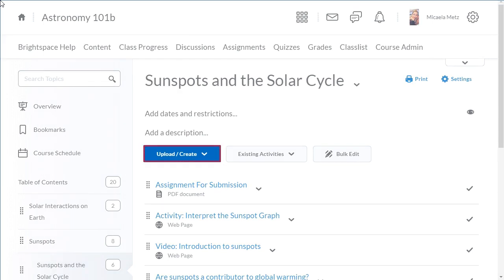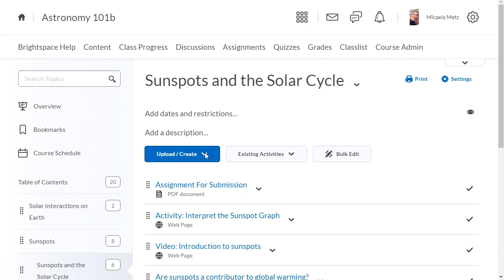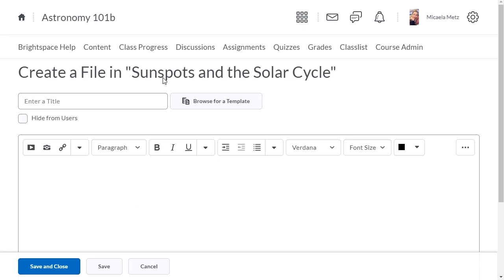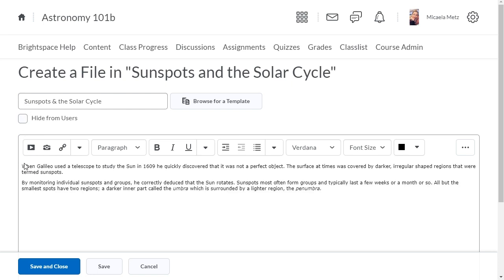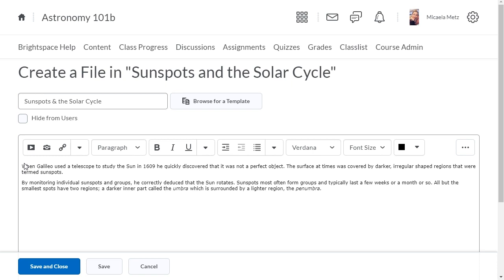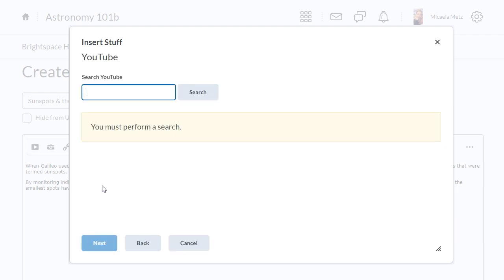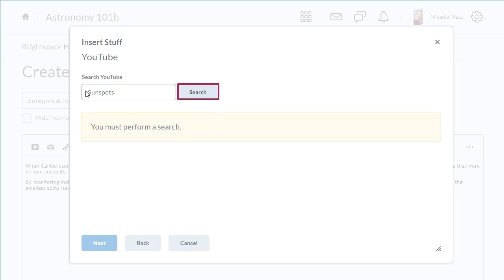Content - Create a File and Insert Stuff - Instructor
Create new topics right in your course and insert stuff, such as: images, videos, or other objects into the topic.

This tutorial shows how to create a new topic in a module or sub-module and how to insert stuff into that topic.